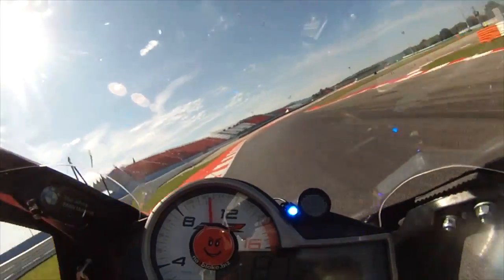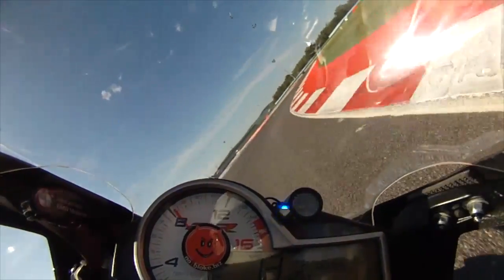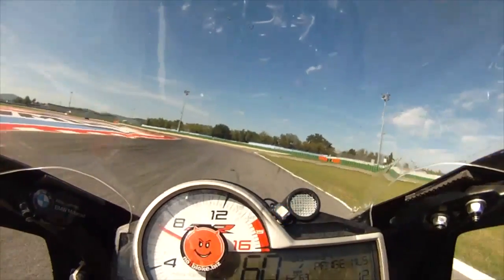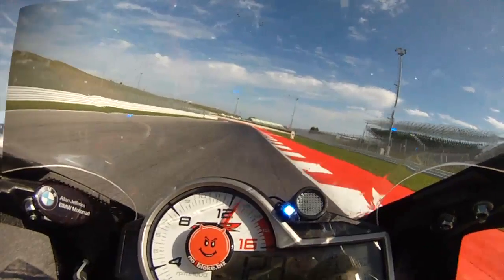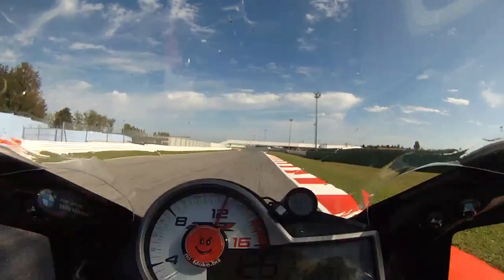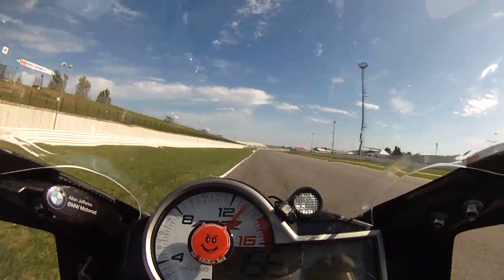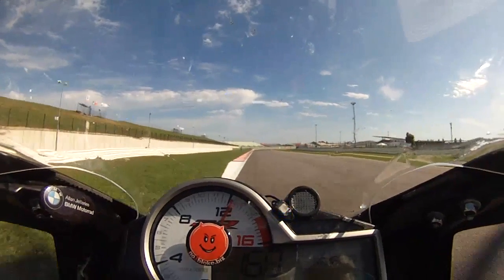Mike 'Spike' Edwards 'how I ride' Misano circuit guide teaser clips motorcycle track motorbike tips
An overview of a few teaser clips from the video I've put together detailing how I ride a lap of Misano circuit in Italy using onboard video.
So if you are going there to do a track or race day, it might be a really useful purchase, so you can get your eye in before you go.

Held Gloves
Held Leather Suit
Held Motorcycle Air vest
If you fancy a 'Mike Edwards' plain white Arai GP helmet
For pitlane and pitbox action we use DJI Osmo hand held gyro digital video camera, find out more
Rehydration is really important when you want to have 100% concentration on track - I don't use energy drinks or gels, I just have a simple effective, but less expensive solution with Dioralyte Supplement Replacement sachets - they've got everything that you need to keep a balance of body salts, my favourite flavour is citrus get yours
But if I just fancy a really good brew - then it's Yorkshire Tea Gold for me, everything else just pales into insignificance, based in our home town of Harrogate find out more -
Yorkshire Tea gold
Another locally made delicious treat is Farrah's of Harrogate Toffee, you can get it in a great gift tin